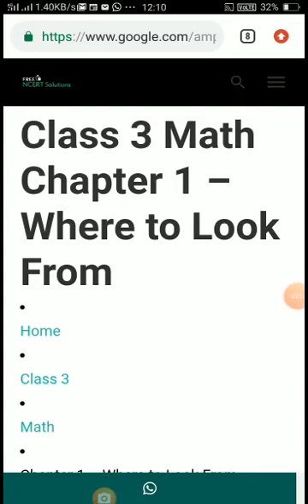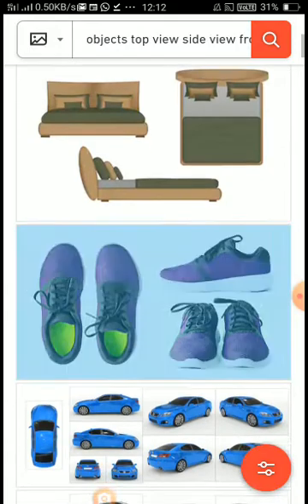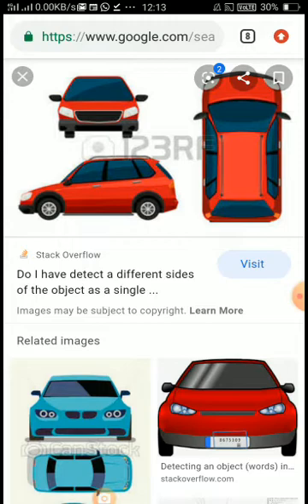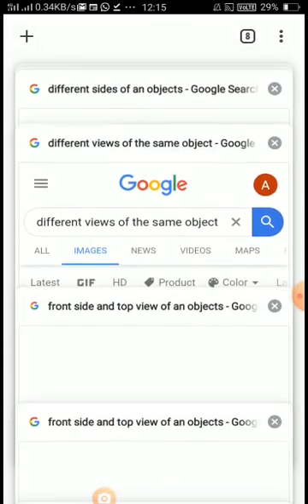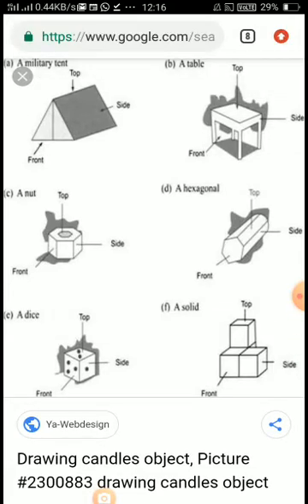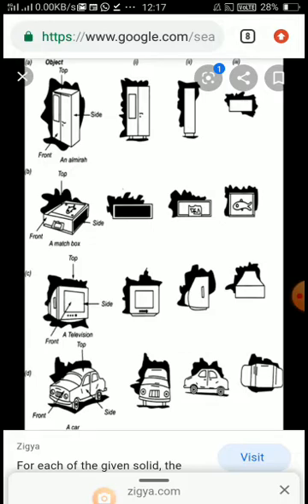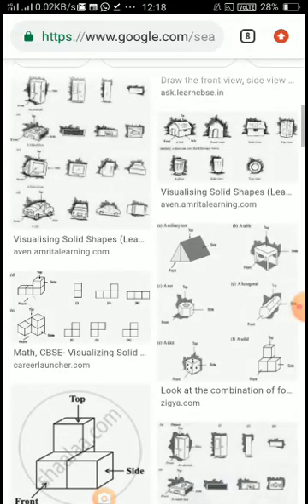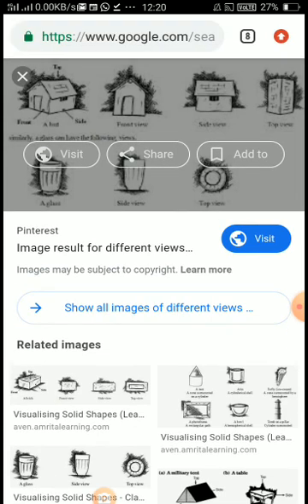Maths- Where to look from? (Grade 3rd)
Understanding of "Different views of an object"